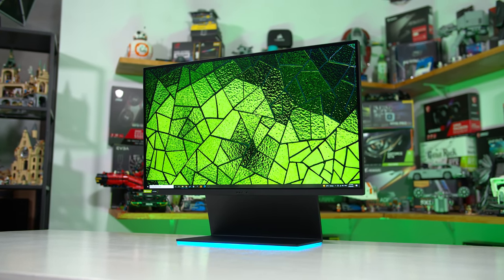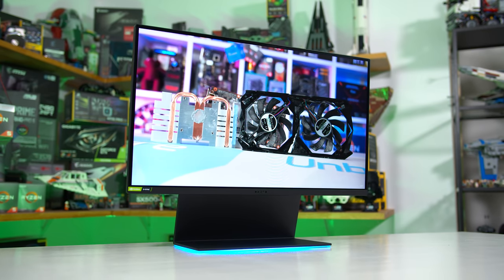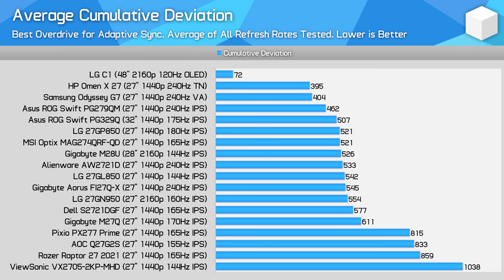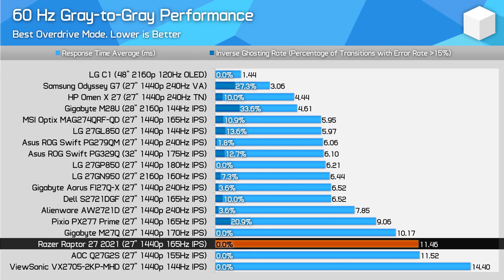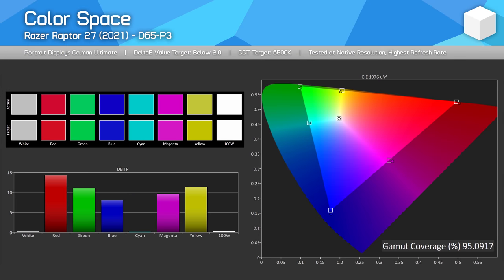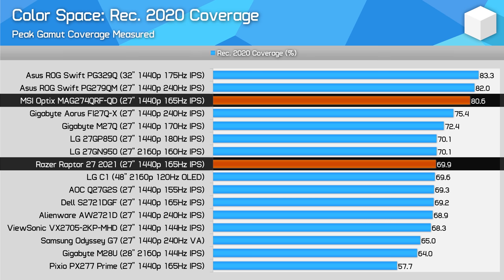Overpriced, Underperforming Trash - Razer Raptor 27 Review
Buy relevant products from Amazon, Newegg and others below:
Razer Raptor 27
Gigabyte Aorus FI27Q-X
Asus ROG Swift PG279QM
Alienware AW2721D
LG 27GP850
Samsung Odyssey G7
MSI MAG274QRF-QD
Gigabyte Aorus FI32U
Asus VG28UQL1A
Gigabyte M28U
LG C1 OLED

00:00 - Intro, Specs, Design
04:47 - Response Time Discussion
08:21 - Response Time Performance Comparisons
11:55 - Backlight Strobing Performance
12:22 - Color Performance
17:37 - Brightness, Contrast, Uniformity
18:46 - Final Thoughts